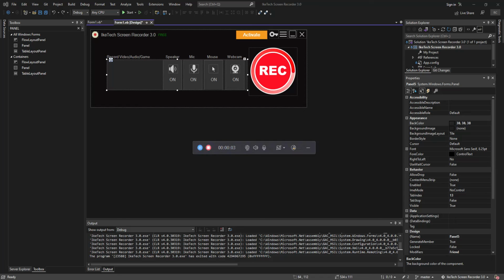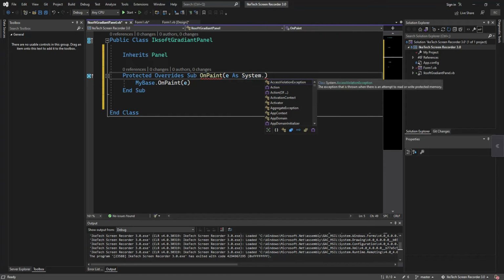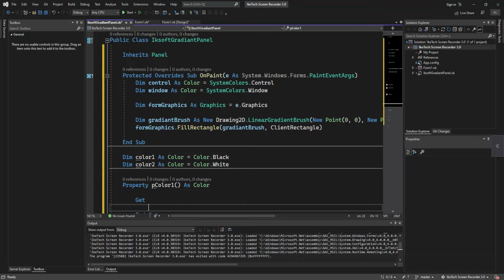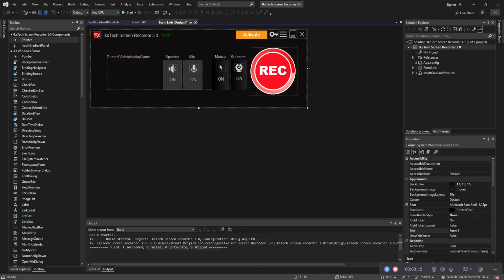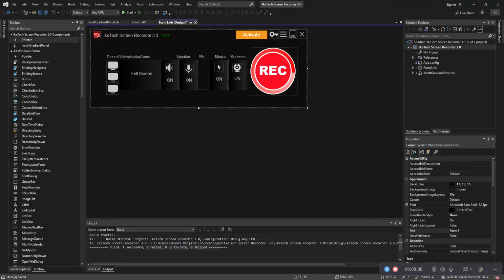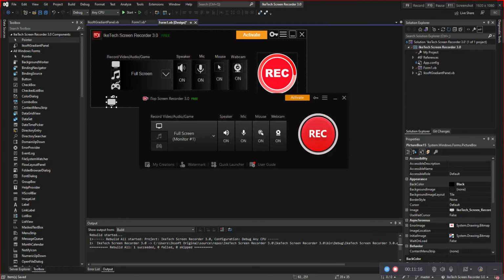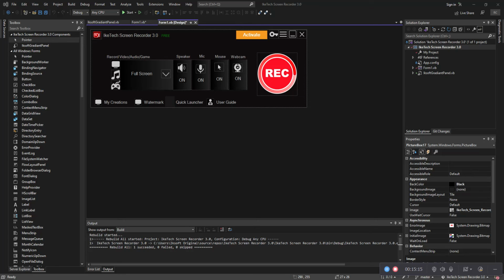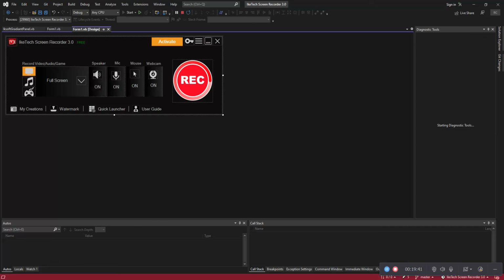[PART 2] iTop Screen Recorder Clone in VB.NET